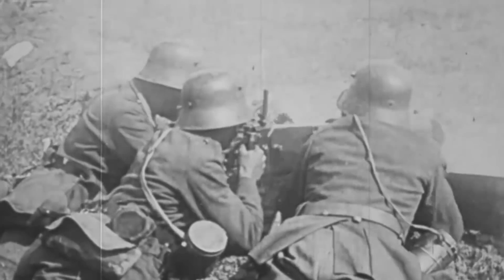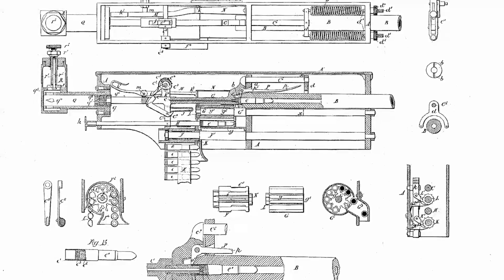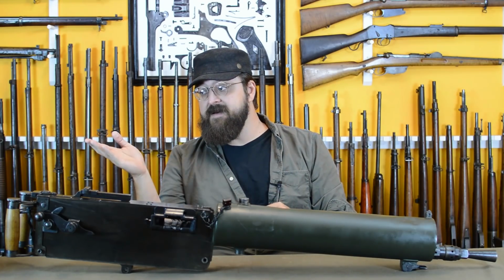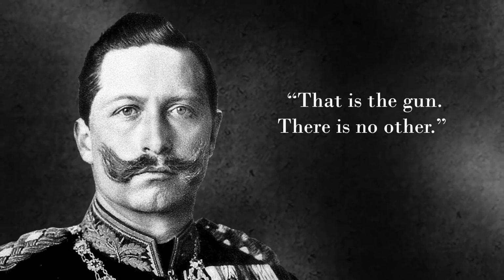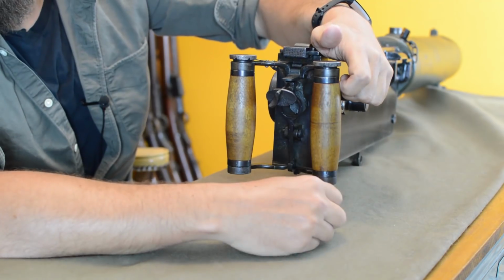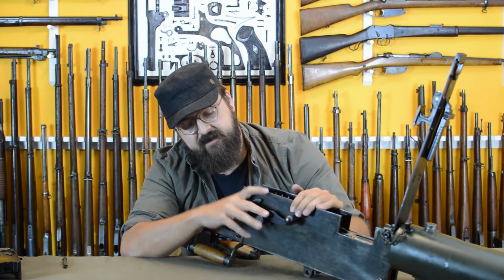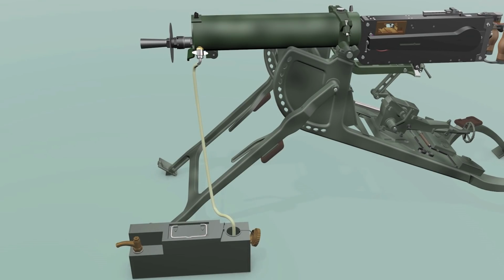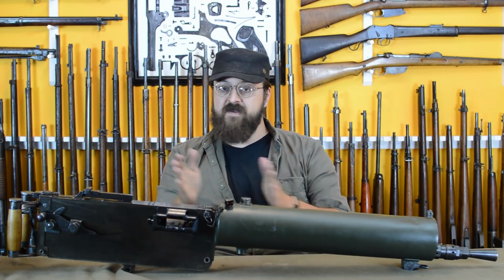History of WWI Primer 080: German MG08 Documentary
Additional reading:

The Devil's Paintbrush (Sir Hiram Maxim's Gun)
Dolf L. Goldsmith & R. Blake Stevens

The Machine Gun Volume I
George M. Chinn

Safe range space thanks to Triana Protection

Additional photos thanks to Rock Island Auction